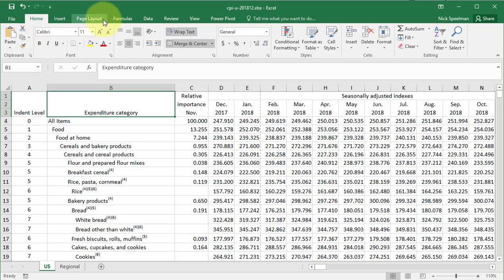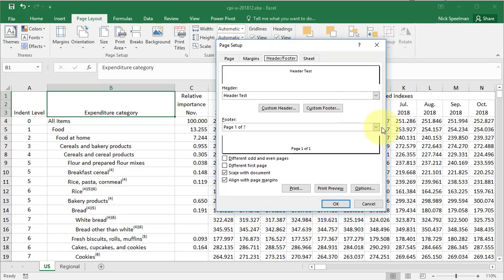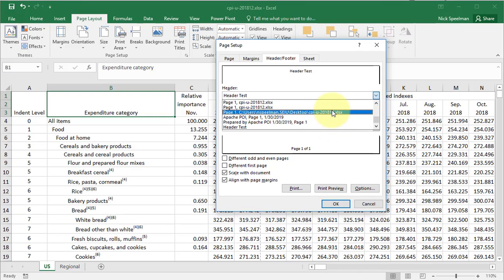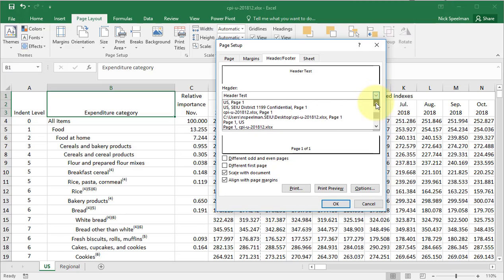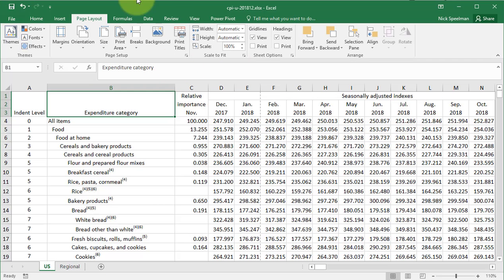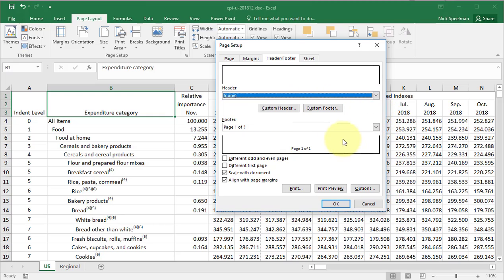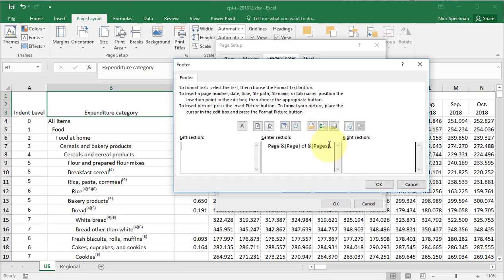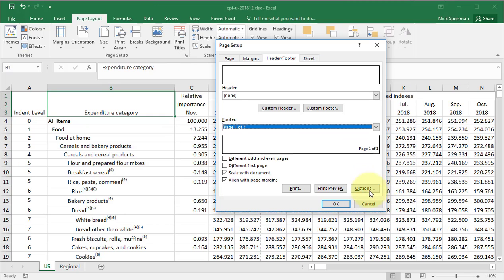How to Print Page Numbers in Excel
Brief video lesson on how to print page numbers in Excel.